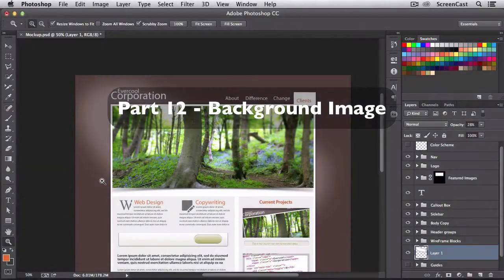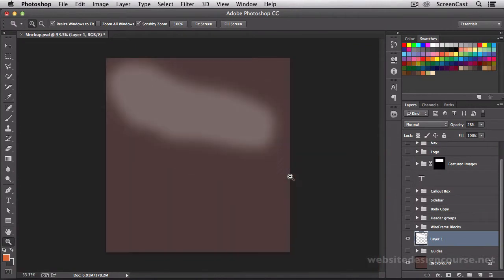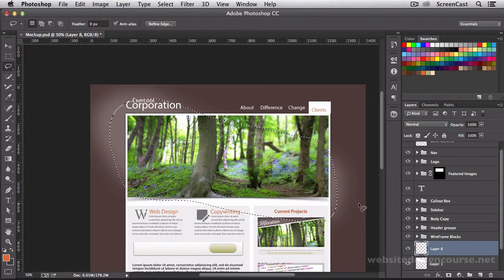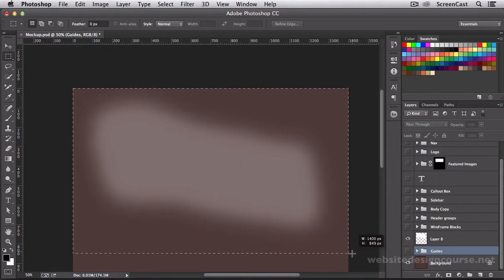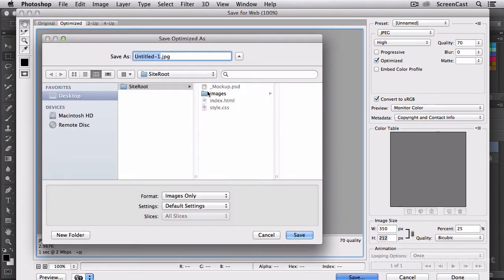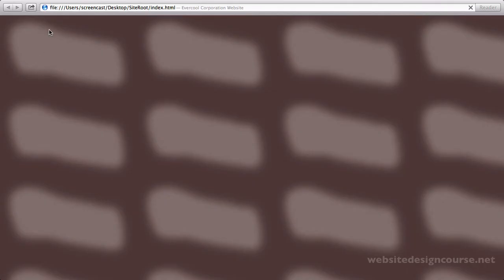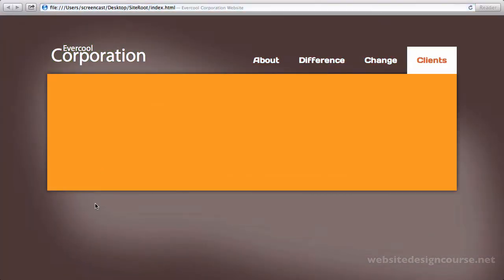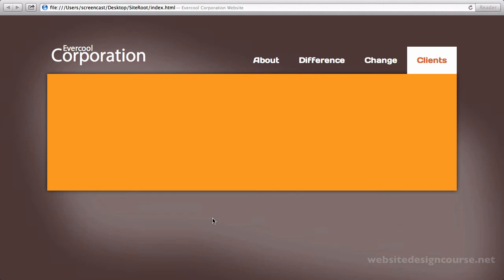12 Background Image